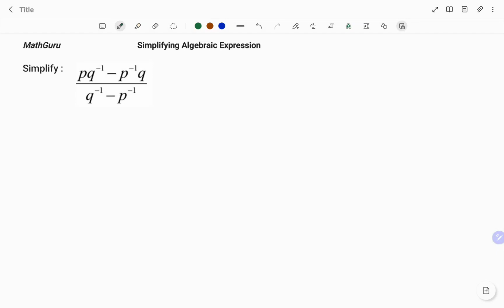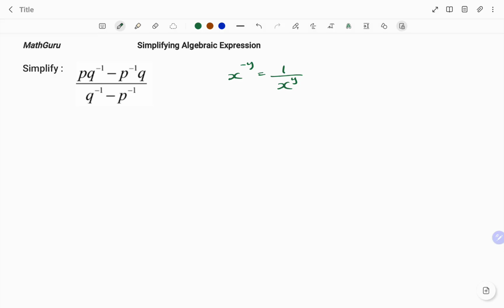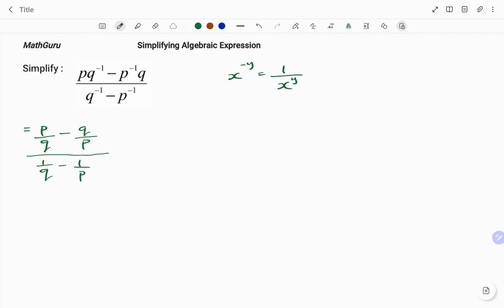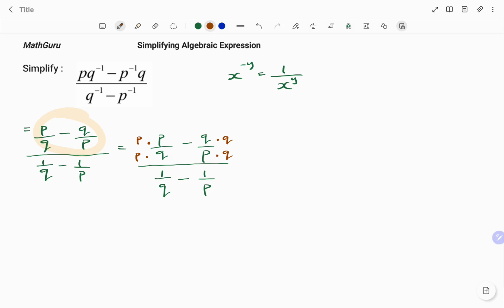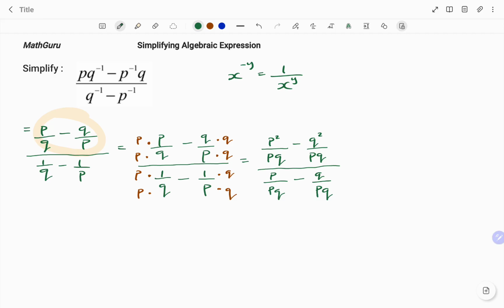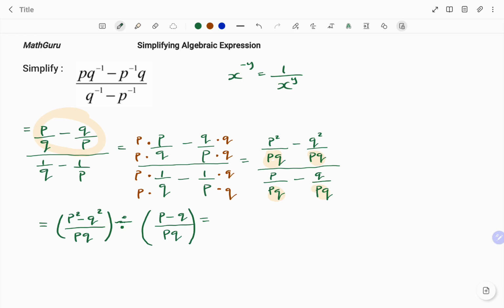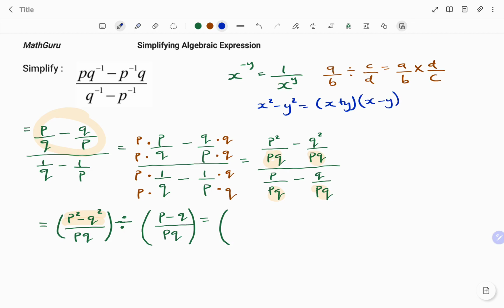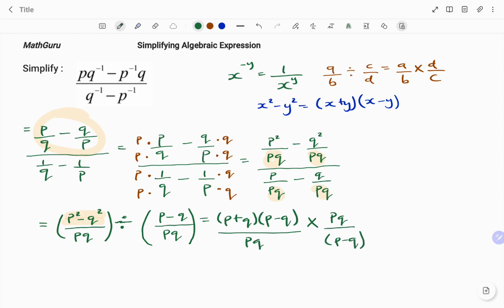Simplifying Complex Algebraic Expressions | Example 4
This video explains how to simplify a complex algebraic expression using exponential and fraction laws

Skills needed